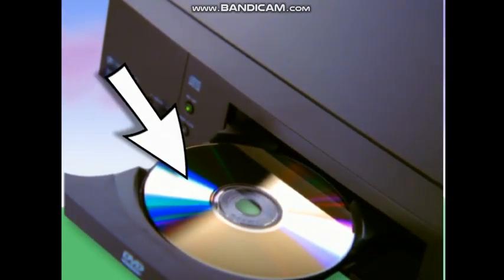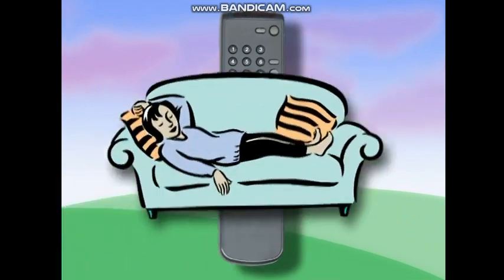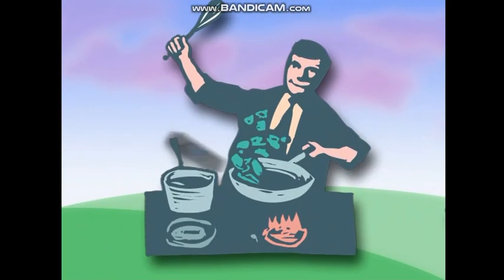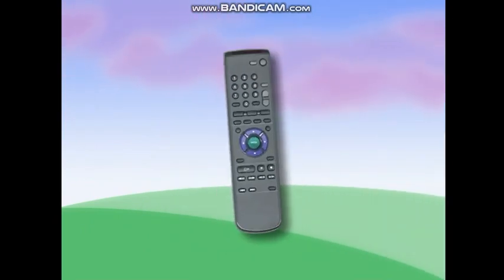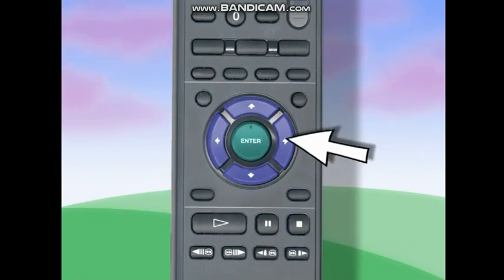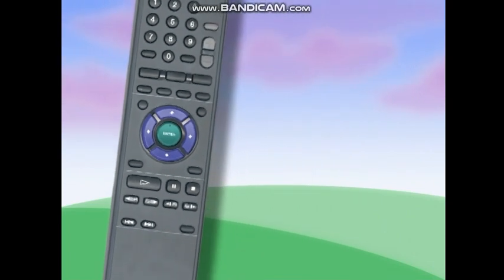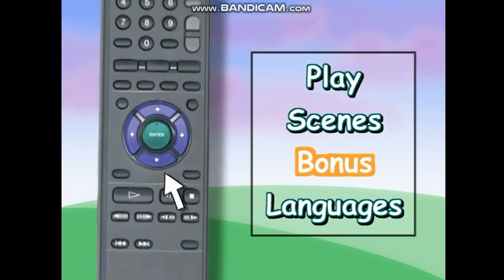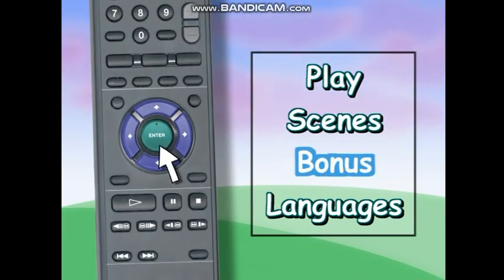An American Tail II: Fievel Goes WEST 2003 DVD Walkthrogh